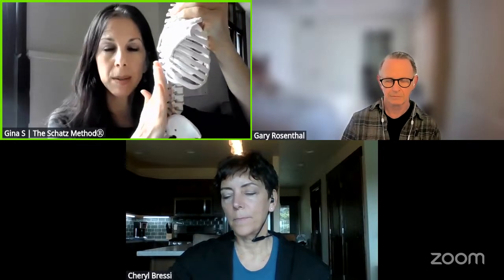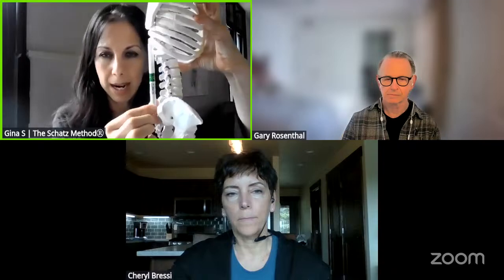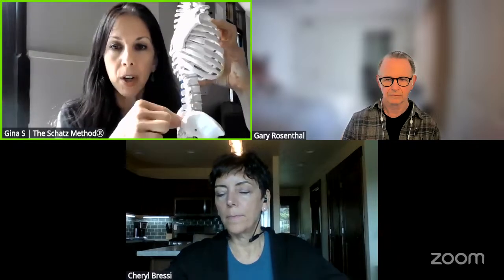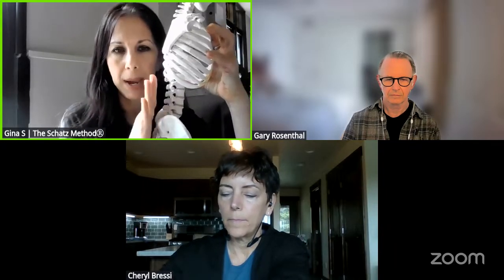Implications of Intrinsic Weakness - Practitioner Tuesday Training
We’re breaking down the intrinsic core—what it is, why it matters, and how it impacts posture, balance, and lasting function. Perfect for manual therapists and movement practitioners, this session helps you spot intrinsic weakness and address it effectively.

Learn the key differences between intrinsic and phasic muscles, why compensation leads to recurring pain, and how to get lasting results by targeting the right muscles. Real case studies, clear visuals, and practical strategies included.

If stretching isn’t working and pain keeps returning, this training reveals why—and what to do next.

0:00 – Intro
6:24 – Defining Intrinsic Muscles & Their Role
7:09 – Intrinsic vs Phasic Muscles
9:03 – Aligned Posture Explained
12:09 – The Role of Intrinsic Muscles in Gait and Balance
14:57 – Reciprocal Inhibition
17:08 – How Functional Anatomy Solves Client Issues
19:03 – Phasic vs Intrinsic Summary
21:02 – Workshop Case: Back, Hip, Neck Pain
25:00 – Erector Spinae & Psoas Muscle Roles
29:13 – Dual Function of the Psoas
31:15 – Hip Flexion vs Postural Support
34:40 – Exaggerated Lumbar Curve Examples
39:08 – Core Muscle Imbalances in Posture
43:05 – Solution: Strengthen Opposite Side
45:09 – Returning to Alignment through Function
48:55 – Application to Pregnancy & Body Weight Distribution
52:13 – Manual Work vs Strengthening Strategy
55:49 – Intrinsic vs Phasic Muscle Misuse
58:39 – Closing

**CLUB members have access to the course + workbook + study groups + workshopping during the entire month of April included in their membership.

Join us in The CLUB as a guest for a complimentary 7 day trial (with no obligation to stay; cancel anytime)